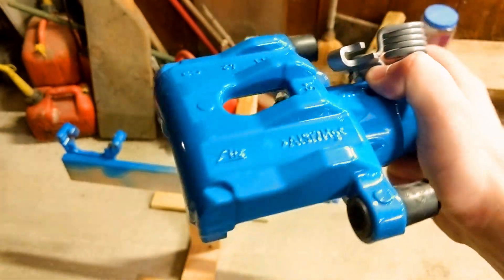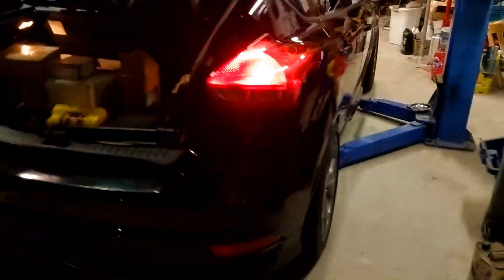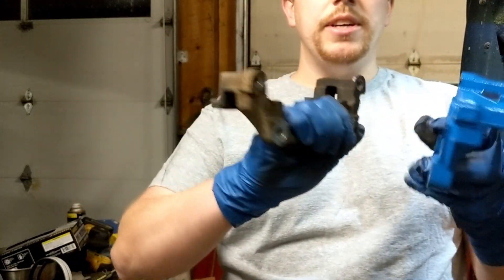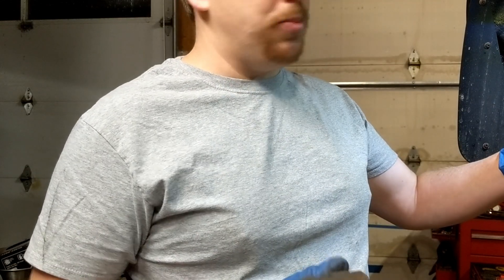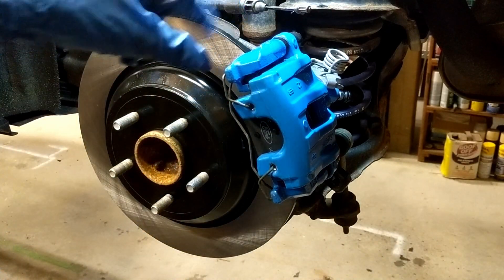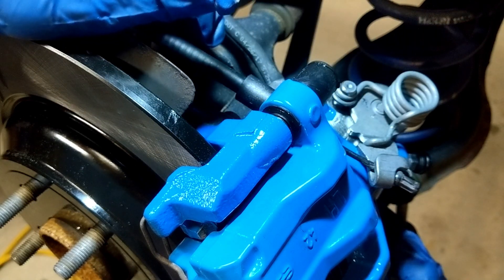BIG BRAKES on my Focus ST - Franken Brake setup using Focus RS Rotors Calipers and Mazda 5 Brackets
Need any of these parts? Links are below for doing this Franken Brake setup using Focus RS Rotors Calipers and Mazda 5 Brackets. It is actually pretty easy to do and a very nice upgrade!

Parts used in this video:
Mazda 5 Caliper Brackets(c2y6-26-28xa)
Motorcraft BRRF284 Brake Rotor
Motocraft Focus RS Brake Pads
Motul RBF 600 Brake Fluid
Motiv Power Brake Bleeder

Suggested tools for the job:
Craftsman Mechanic Tool Set
Lo-Pro Jack
Breaker Bar
Jack Stands:http
Dewalt Impact: http